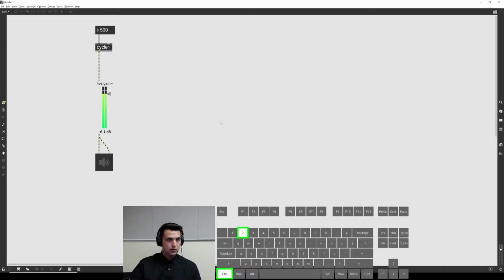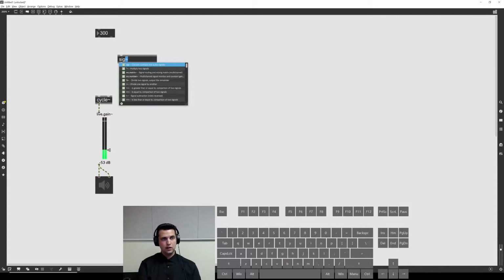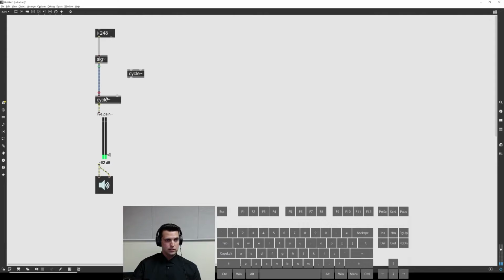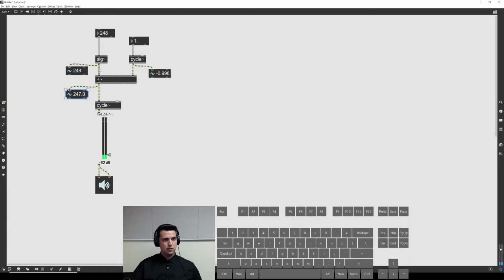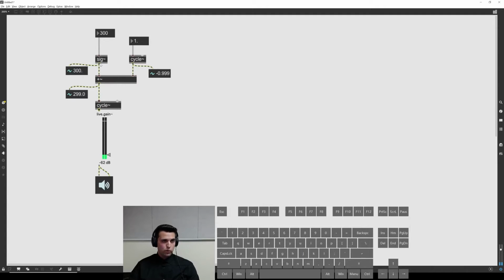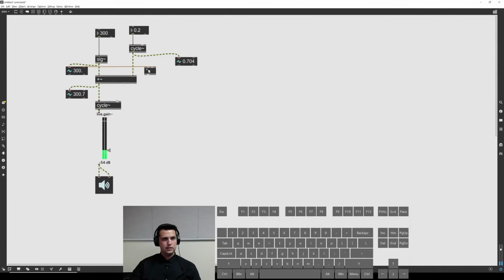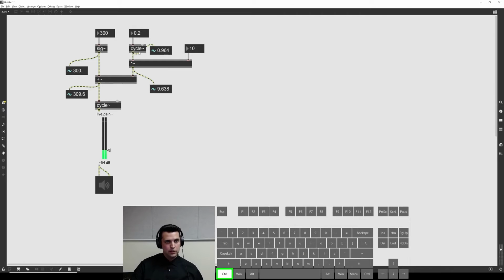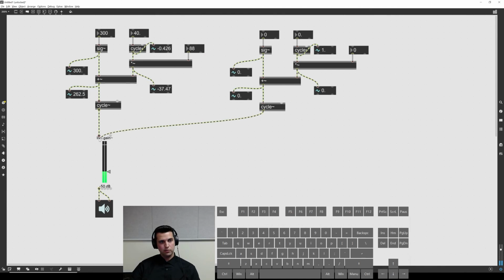Tremolo and Vibrato